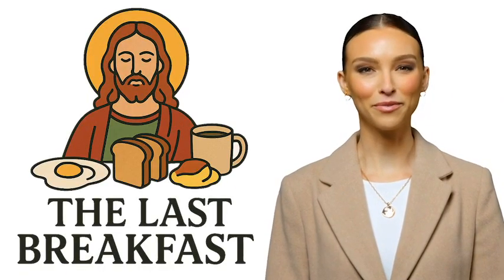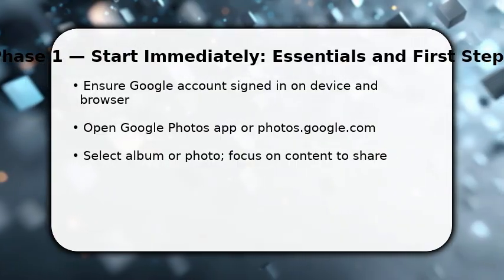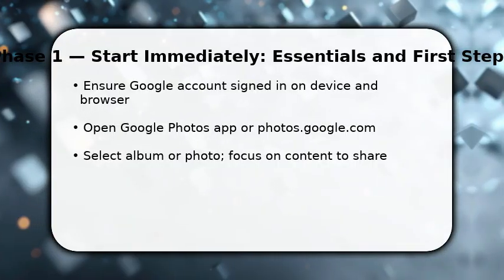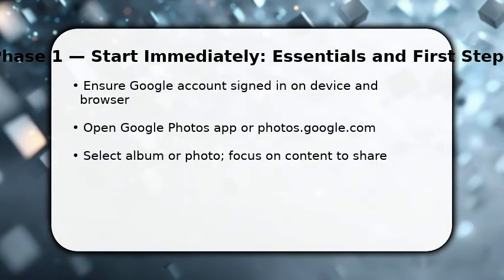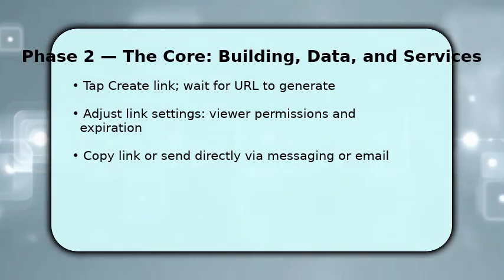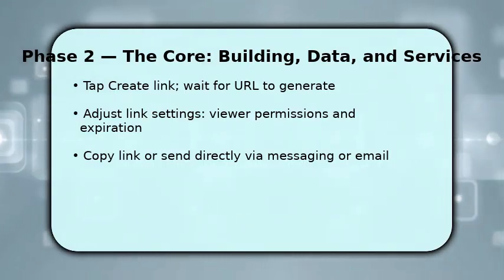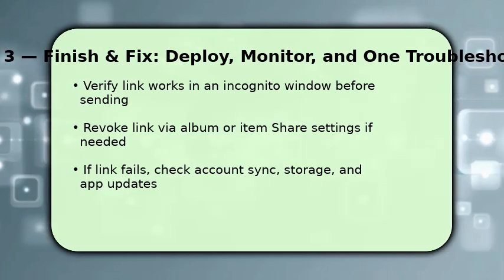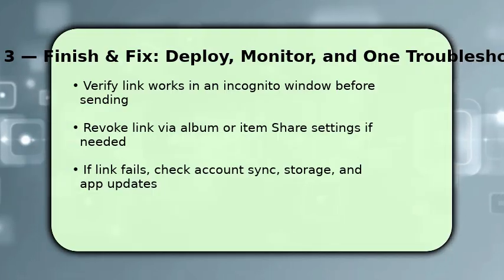How to Make Google Photos Link (updated)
How to Make Google Photos Link (updated) | 🔒 Surfshark VPN Deal — Stay private and secure. $1.99/mo + 3 Months Free ▸

Discover the simple steps to link your Google Photos account and seamlessly share memories. This video guide walks you through creating a direct connection between devices, enabling easy access across platforms.

Google Photos, link my photos, access photos remotely, false